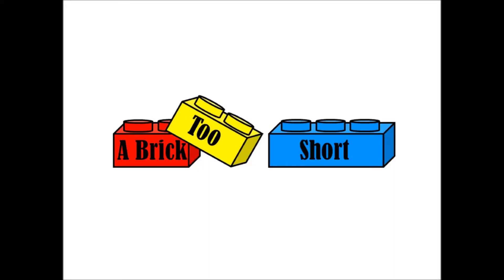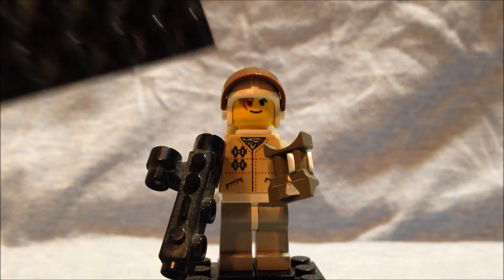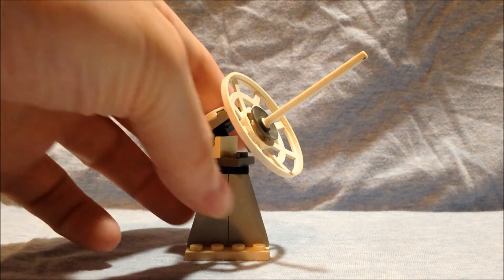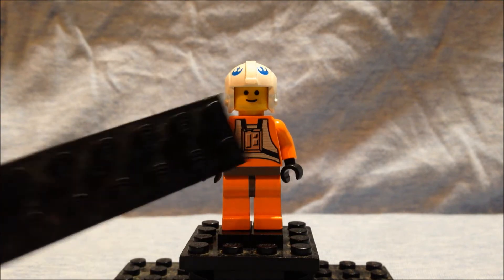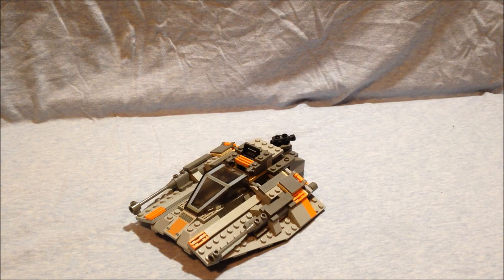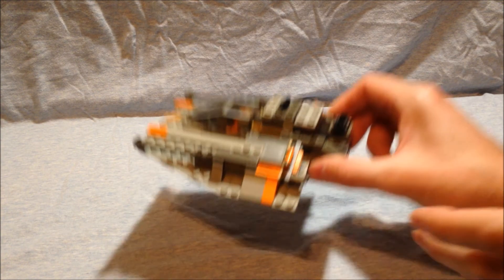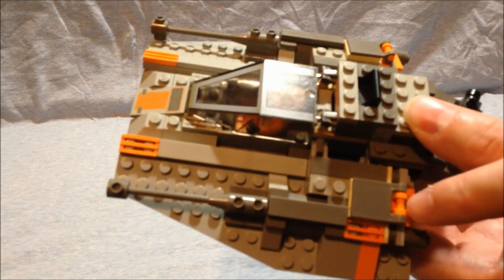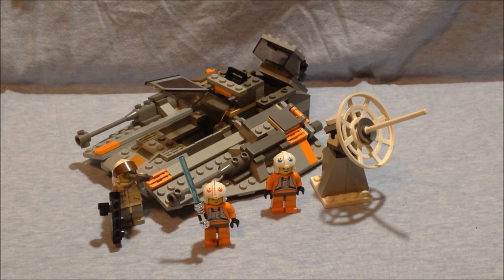Episode 5: 7130 Snowspeeder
Welcome back to A Brick Too Short. Here I am reviewing LEGO Set # 7130 Snowspeeder from 1999.  This was based on scene(s) from "Star Wars: Episode V - The Empire Strikes Back."  Coming with Luke Skywalker, Dack and a Hoth Rebel trooper, this is one of my favorite LEGO sets of all time!

Via the video, you will very quickly discover why my channel is indeed called "A Brick Too Short."

A Brick Too Short is a private channel with no relationship to the Lego
company or any other business which sells building blocks.  The reviewer's opinions are his own.  Any advertisements that may appear on the page have been placed there by Youtube.  Also, comments about the sets in the videos are promoted, but vulgarity and disrespectful comments will be deleted by the page moderator, and anybody abusing the comments will be blocked.